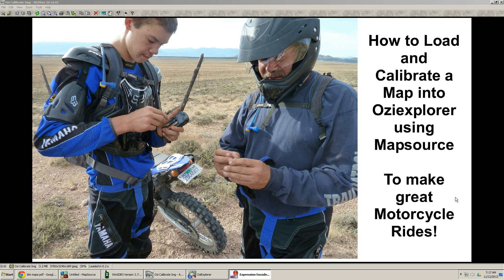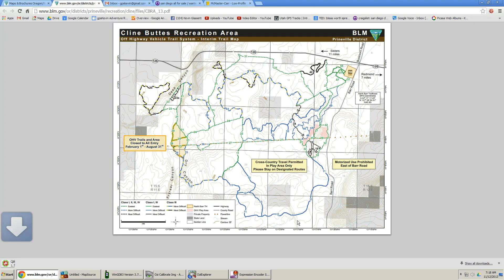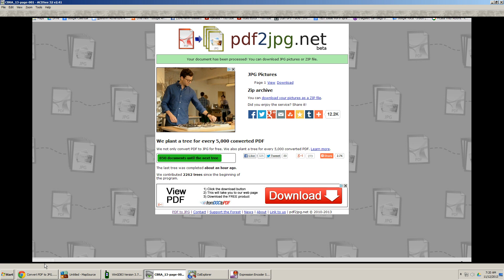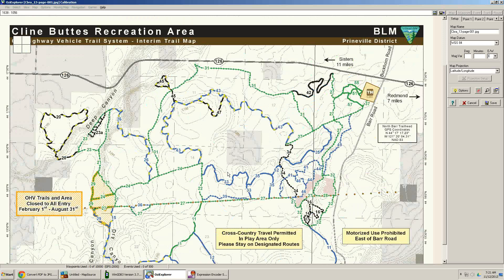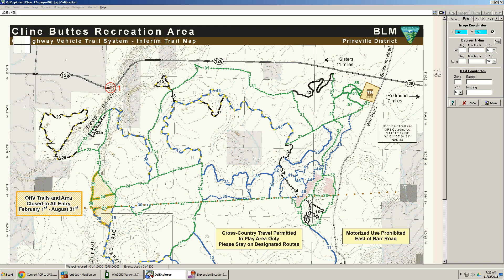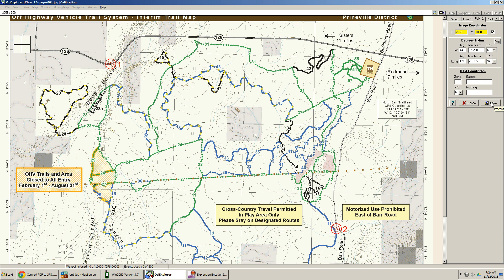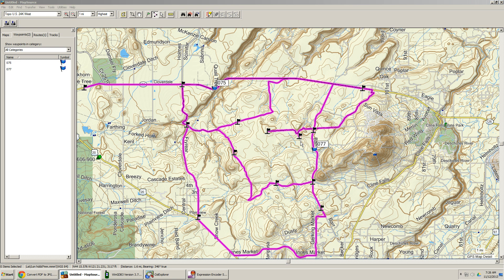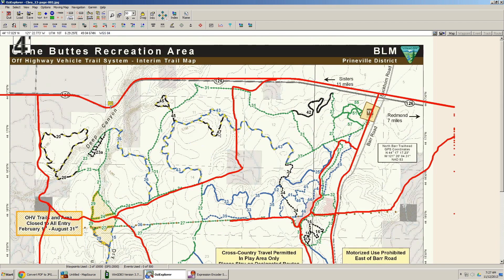Calibrate a Map into Oziexplorer using Mapsource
How To put a Map into Oziexplorer. Great tool for making GPS motorcycle rides